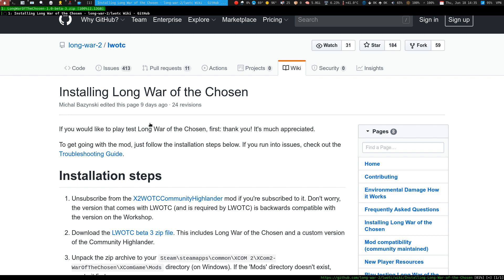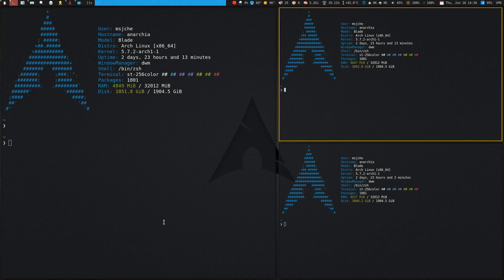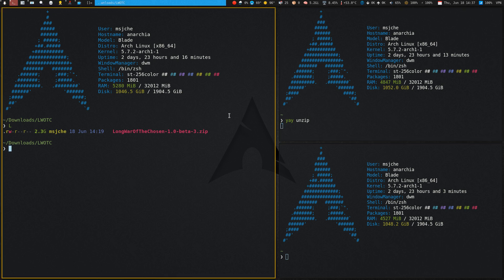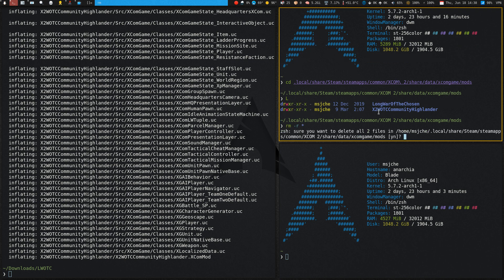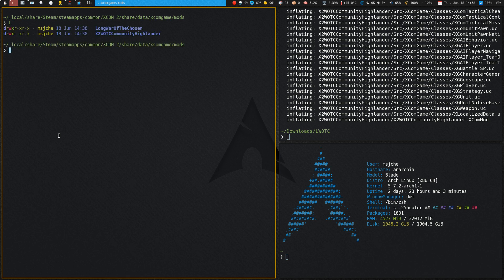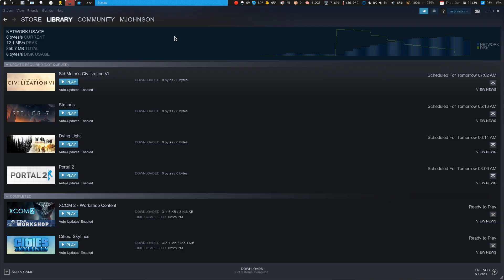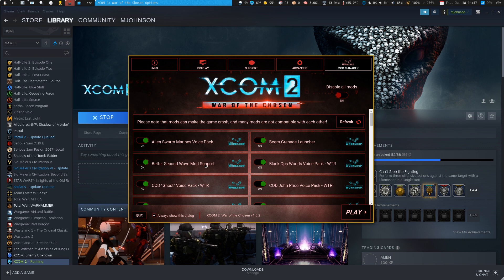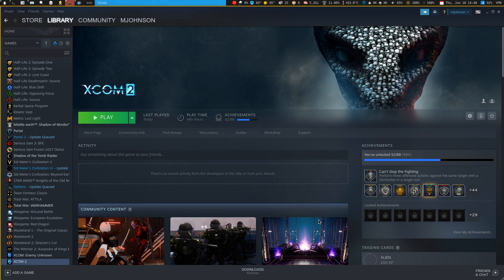Linux Tutorial - Install XCOM Long War of the Chosen Beta ( manual non-Steam Workshop installation)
In this video we manually install the XCOM 2 Long War of the Chosen mod in Linux.  Since it's not on the Steam Workshop yet we need to do this the hard way